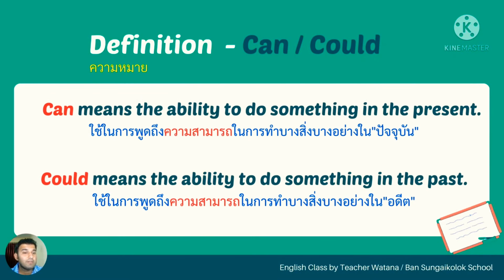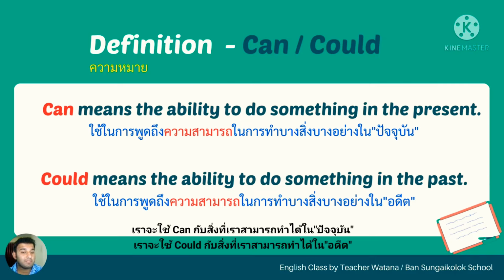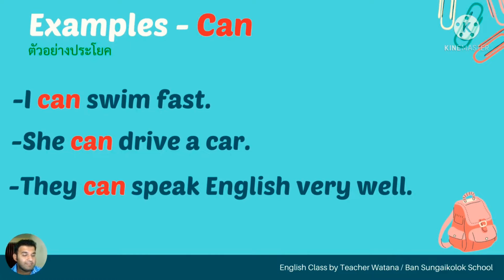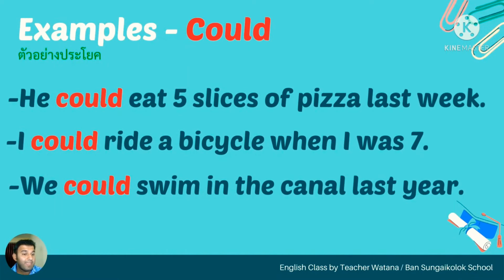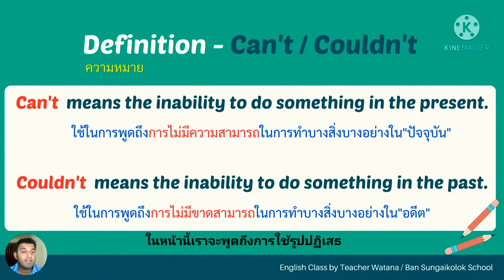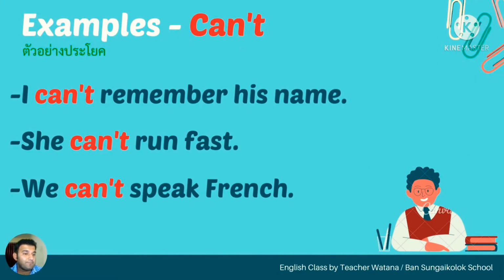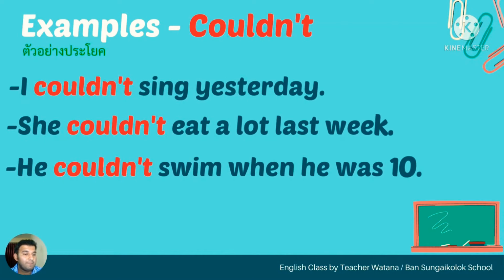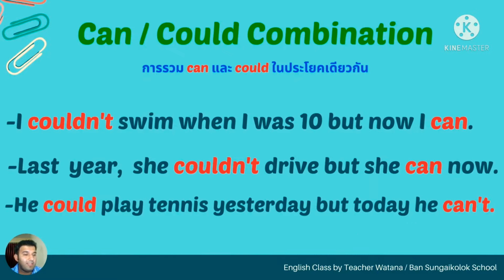วิธีการใช้ Can, Could, Can't, Couldn't สำหรับนักเรียนชั้น ป.4 (ขั้นต้น)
How to use - Can, Could, Can't, Couldn't for grade 4 - (basic level)

ครูวัฒนา ซาระคาน
โรงเรียนบ้านสุไหงโก-ลก